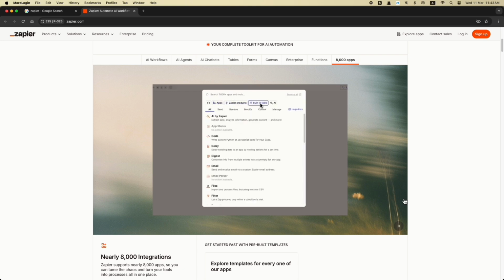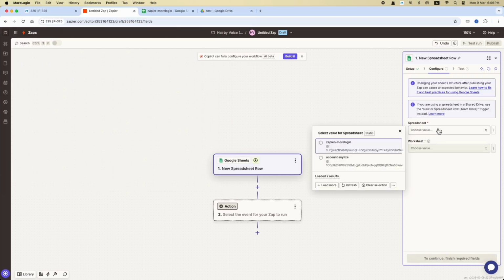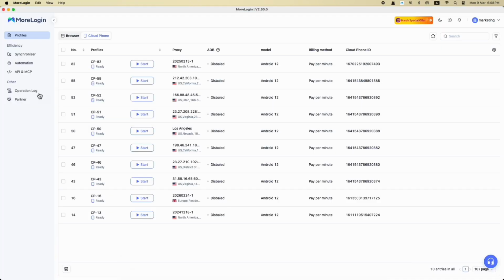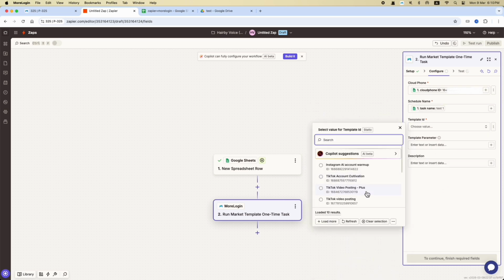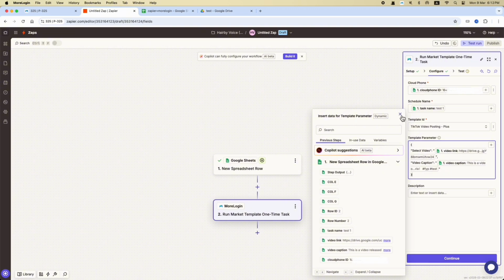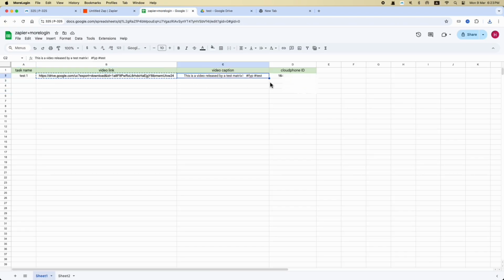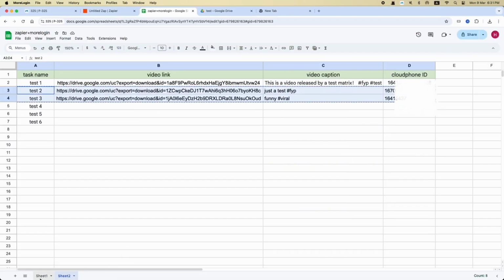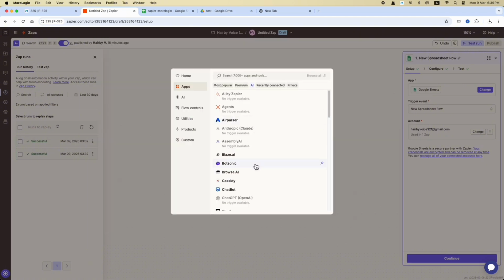I Automated 100+ TikToks a Day with ONE Google Sheet (Zero Bans!)｜ Zapier Guide 2026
Learn how to establish a robust TikTok automation system using Zapier, specifically designed to bypass common account flagging issues. This guide provides a step-by-step zapier tutorial, demonstrating how this no code platform acts as a digital bridge for efficient workflow automation. Boost your tiktok growth and streamline your operations with effective business automation strategies.

⏱️ TIMESTAMPS
0:00 - Intro
0:07 - Brief introduction to Zapier
1:00 - How to Set Up a Tiktok Bulk Posting Automation Workflow
3:08 - Live Test: Watching the Cloud Phone Post Automatically
3:37 - Important Notes
4:33 - How to Scale & Delay Posts Safely